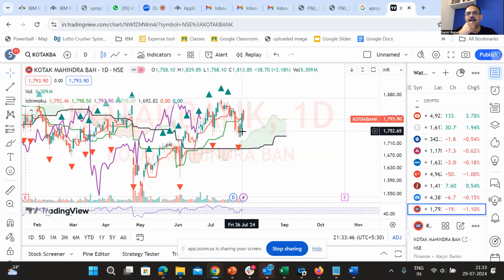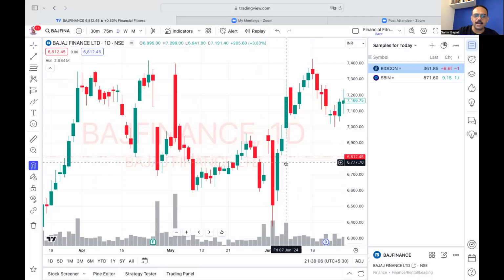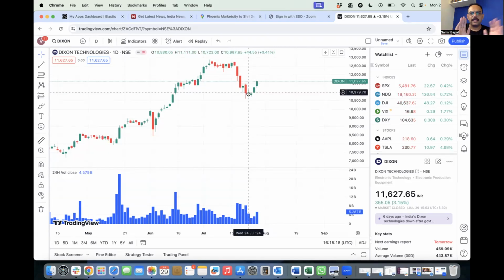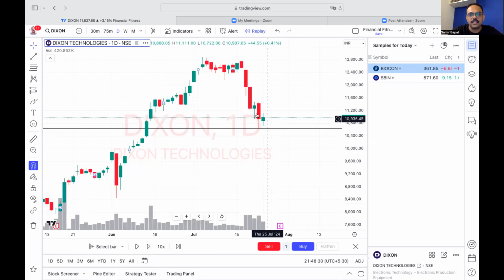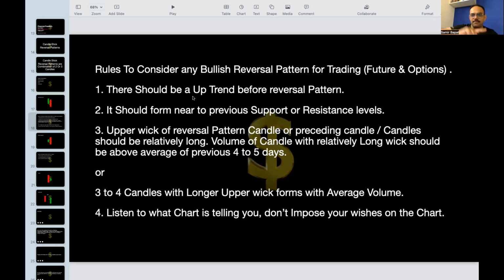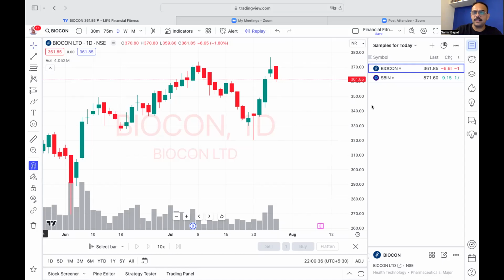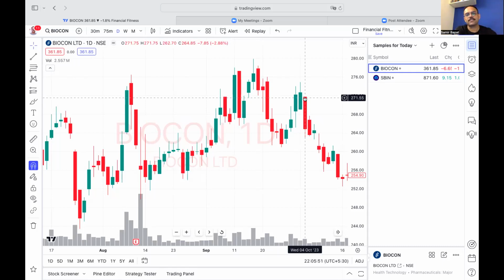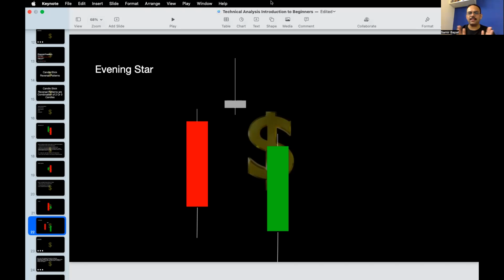Complete Course on Stock Market Day 10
This Video describes Candle Stick Bearish Reversal Pattern, Secret to identify when the price action is loosing its steam and about fall back to Support levels.

Whether you're a beginner, Intermediate or a seasoned investor seeking to refine your strategies, my content aims to equip you with the knowledge and Necessary skills.

All My Videoes are for Education Purpose only and not Trading Advise. refer your financial advisor for the same.